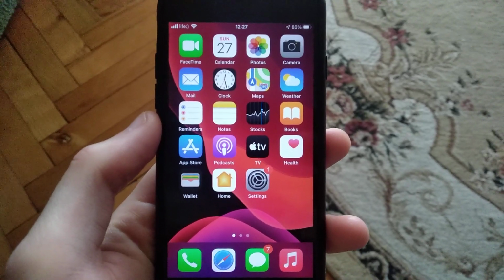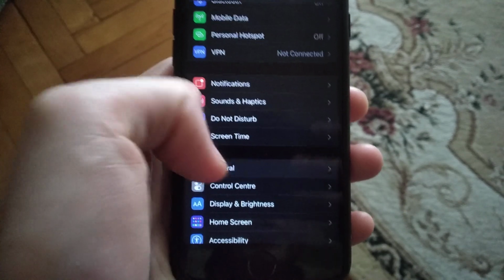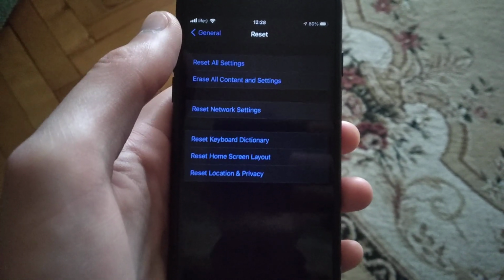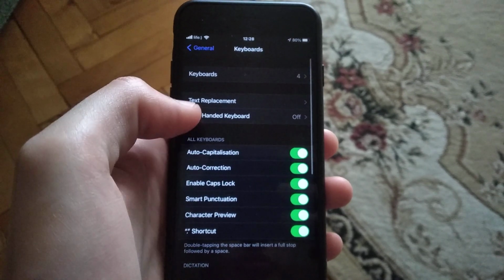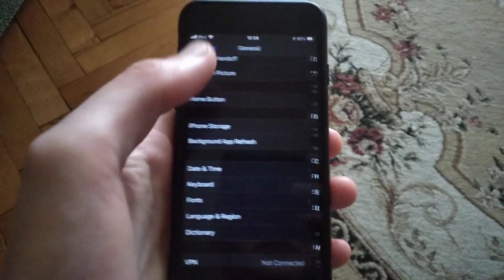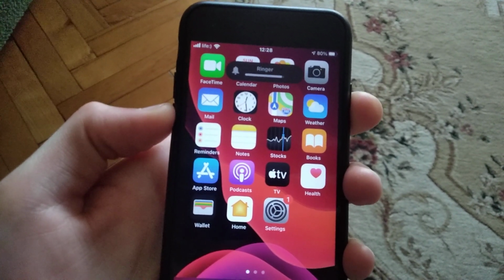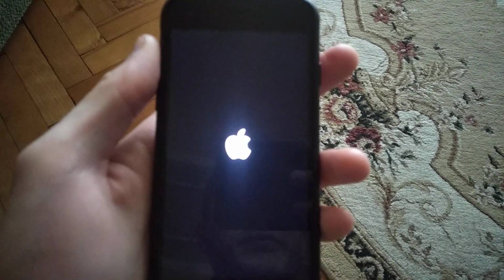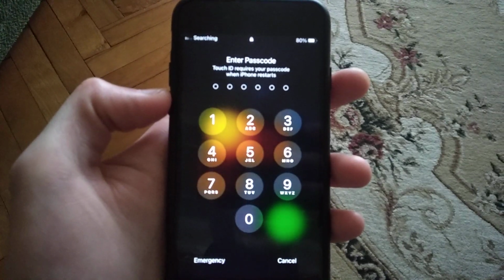IOS 14 Keyboard Not Working Fix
If you don't know IOS 14 Keyboard Not Working Fix, this video is for you.